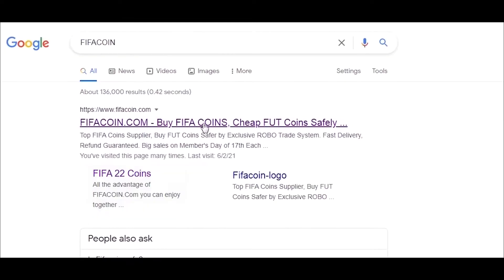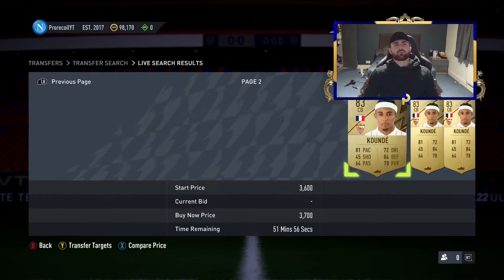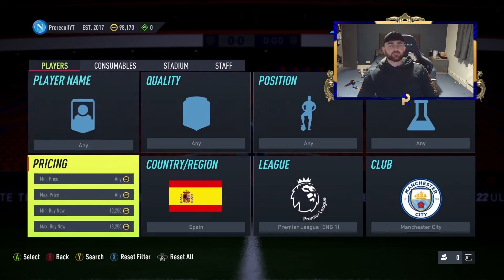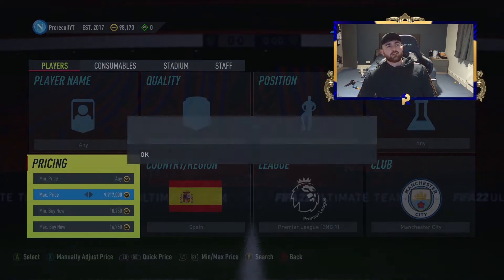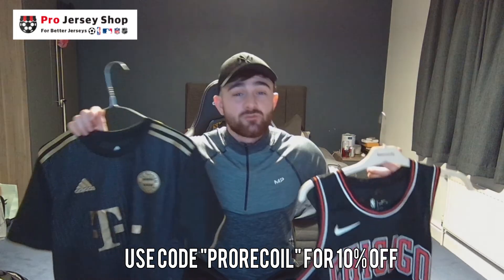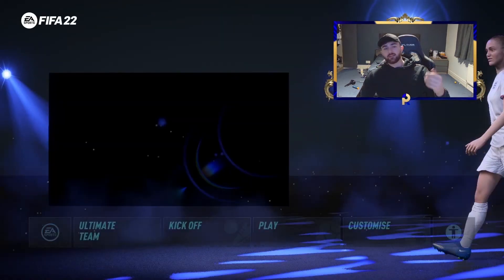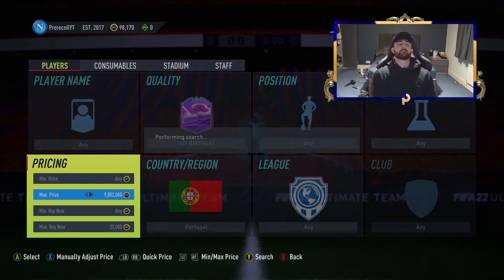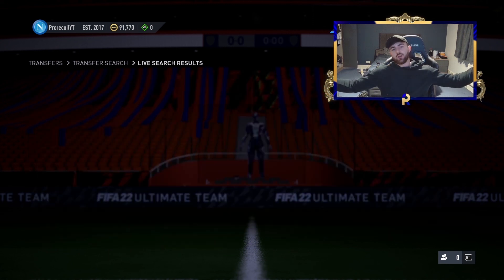NO WAY! 100K EVERY 60 MINUTES FIFA 22 BEST TRADING METHOD (FIFA 22 INSANELY CHEAP TRADING METHODS)